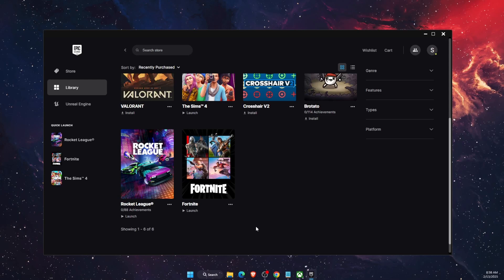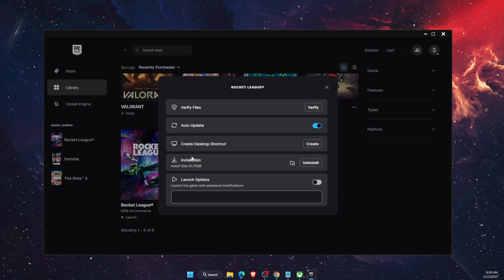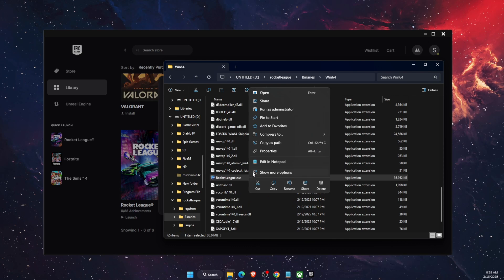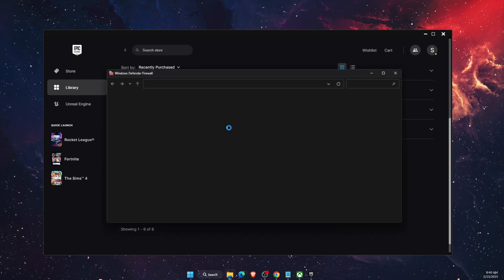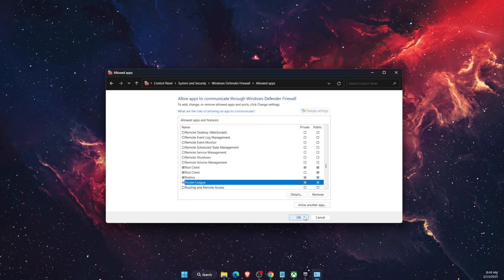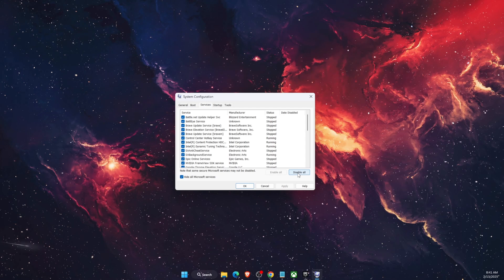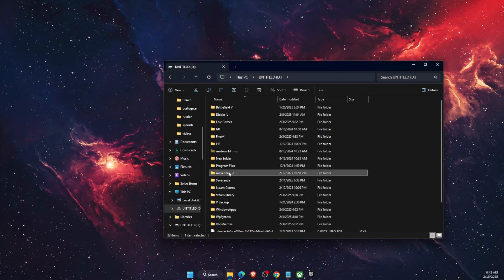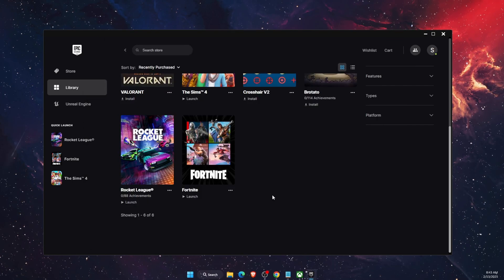How To Fix Rocket League Not Launching On Startup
In this video I show you How To Fix Rocket League Not Launching On Startup!